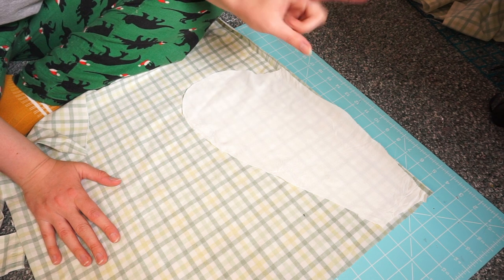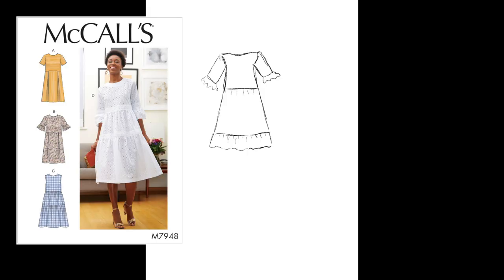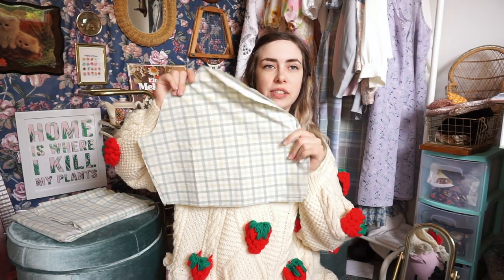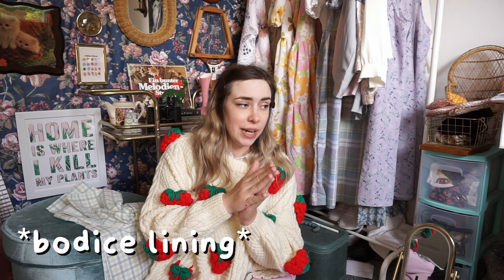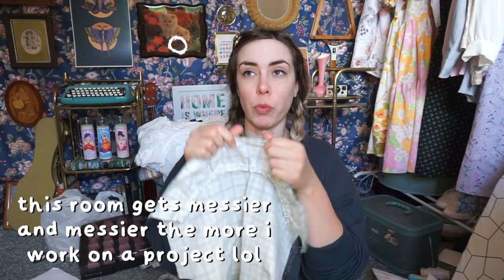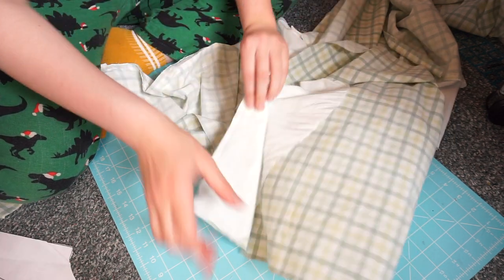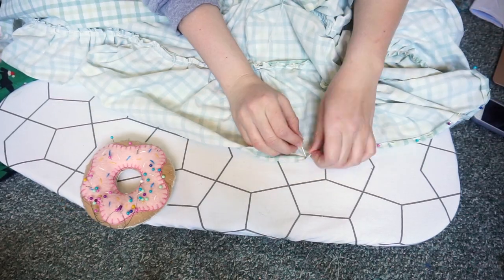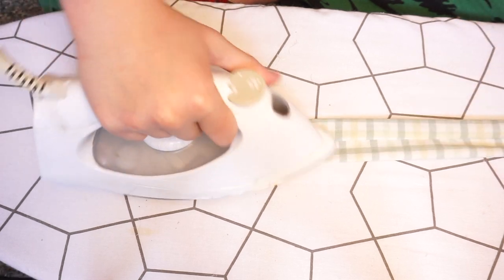Making a Prairie Dress from a bed sheet!!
Making yet another dress!!! I just absolutely love this pattern and all the different ways I can make dresses with it!

The pattern is the McCalls M7948

Chapters:
Intro - 0:00
Design - 3:09
Bosice - 8:04
Sleeves - 9:36
Pockets - 11:49
Skirt - 13:08
Button Closure - 15:28
Belt - 16:34
Reveal - 17:45
Final Thoughts - 18:09

 Hulu Ukulele by Chris Haugen from Youtube free music library
 Mourning Dove by Zachariah Hickman from Youtube free library

Edited using iMovie and Filmm app